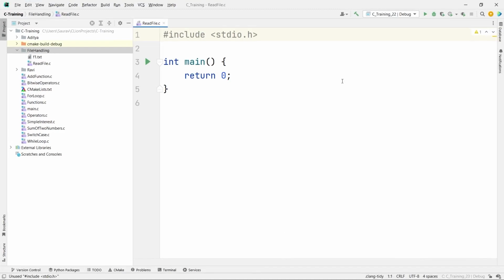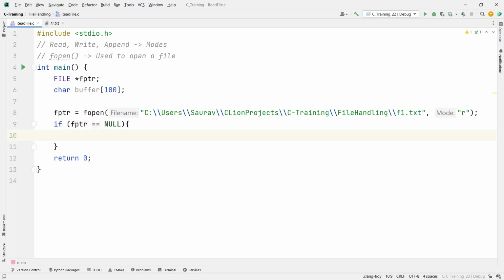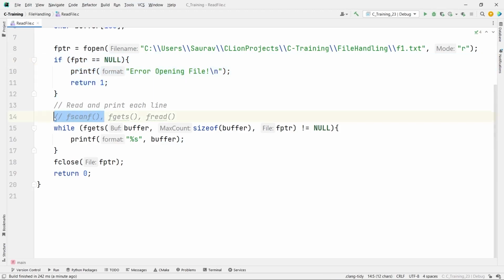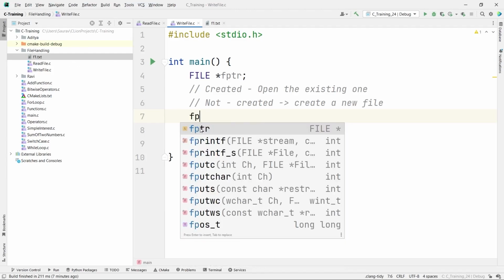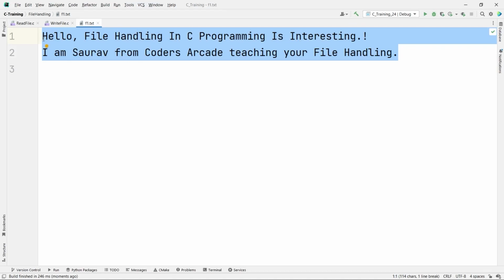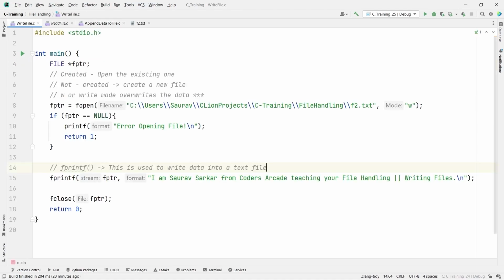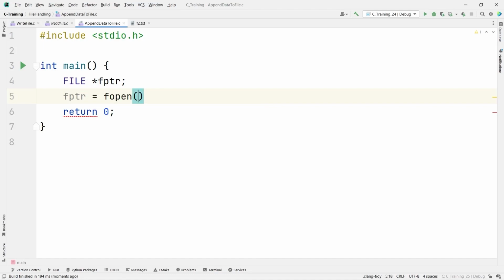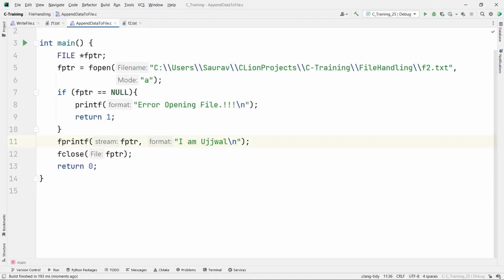Complete File Handling in C || Read, Write, and Append || VTU C Programming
🚀 Complete File Handling in C - Read, Write, and Append | Tutorial by Saurav Sarkar

Dive into the world of file handling in C with this comprehensive tutorial by Saurav Sarkar on Coders Arcade. Learn the ins and outs of reading, writing, and appending data to text files, covering all modes of file operations. Saurav guides you through essential concepts, error handling techniques, and real-world examples, providing a solid foundation for mastering file I/O operations in C.

📂 Topics Covered:
- Reading data from a file
- Writing data to a file
- Appending data to a file
- Error handling for robust programming
- Closing files after operations

🎓 Why Watch This Complete Tutorial?
- Gain a thorough understanding of file handling modes in C
- Practical tips for effective file operations
- Enhance your C programming skills with real-world examples

👨‍💻 About the Instructor:
Saurav Sarkar, a passionate programmer and educator, simplifies complex concepts, making learning C programming and file handling an enjoyable experience.

Anyone interested in mastering advanced C programming techniques.